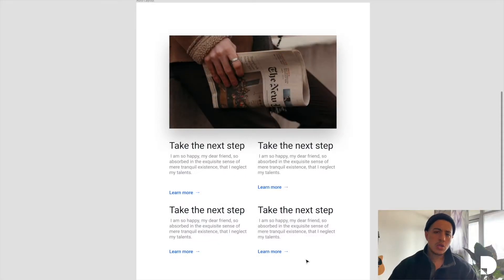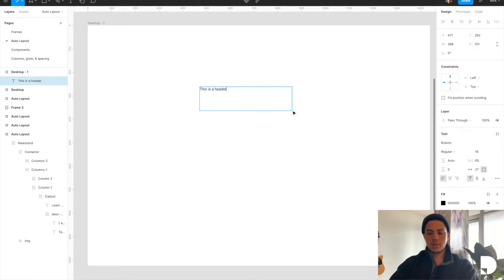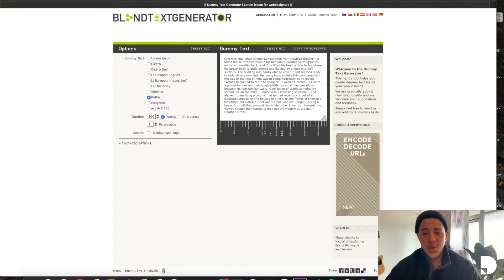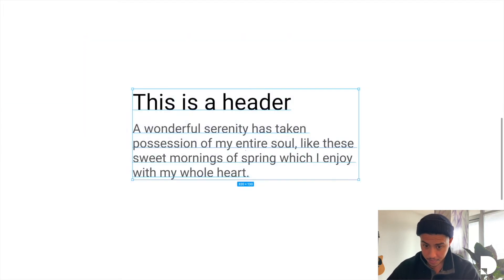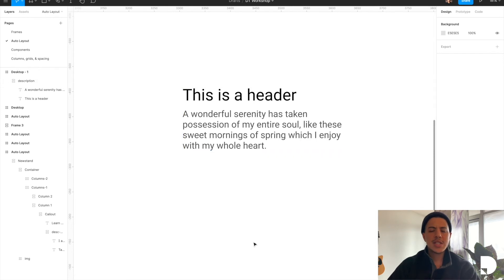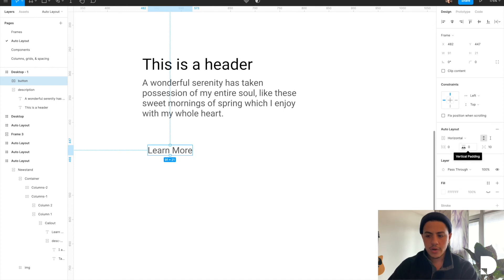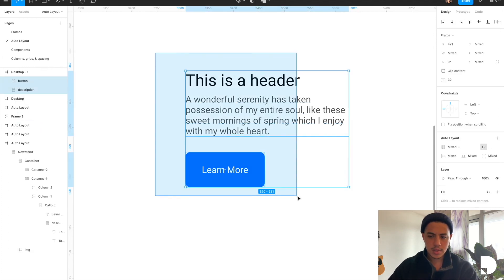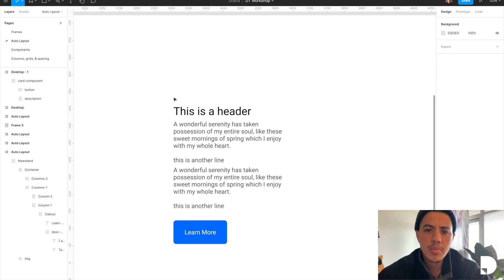Figma Tutorial (Beginner/Intermediate): Auto Layout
Auto layout allows you to set margins and padding to your frames so that you can build scalable and responsive components. In this tutorial, we'll be going over Figma's auto layout feature.

Hot keys:

Create frame: [ F ]

Make a frame of selected objects: [ opt ⌥ + cmd ⌘ + G ]

Duplicate object:
- select object, then hold [ opt ⌥ ] and drag
- [ cmd ⌘ ] + D

Create multiple instance of the same object with spacing:
select object,
hold [ opt ⌥ ] and drag to desired space,
then hit [ cmd ⌘ ] + D

Select multiple objects: hold down [shift]